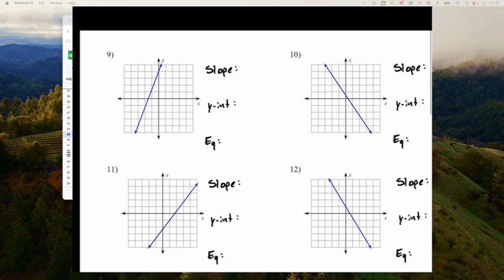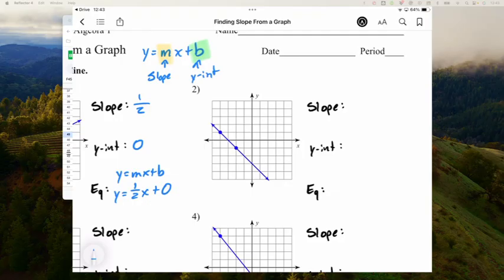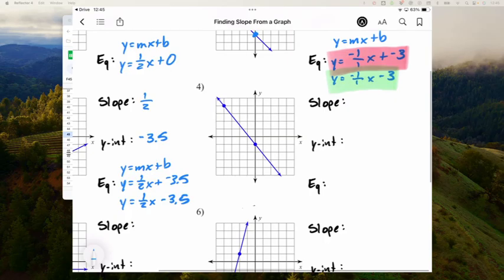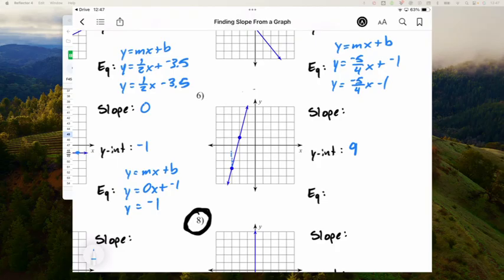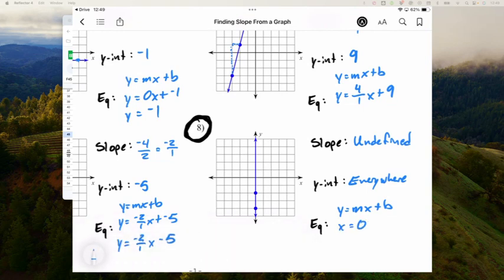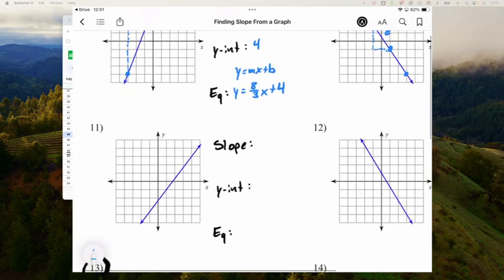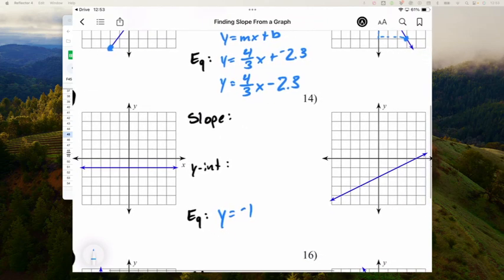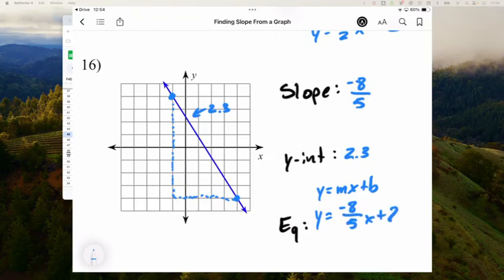Finding Slope Fram a Graph